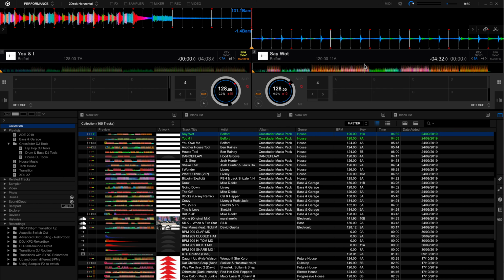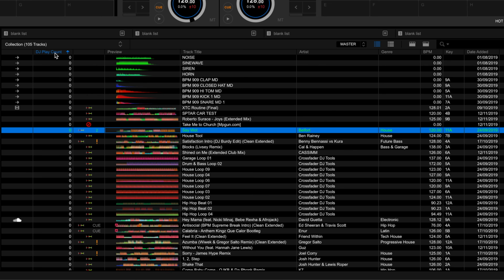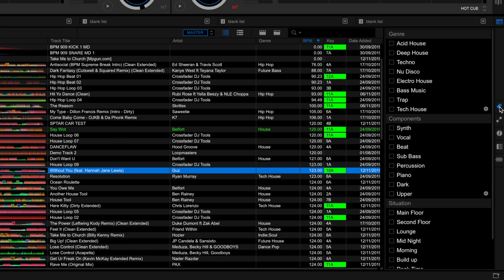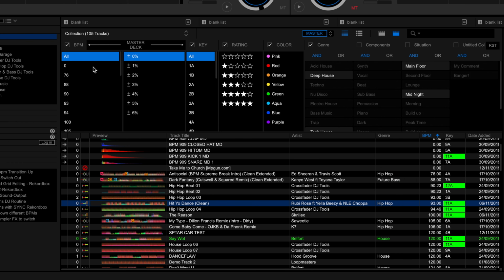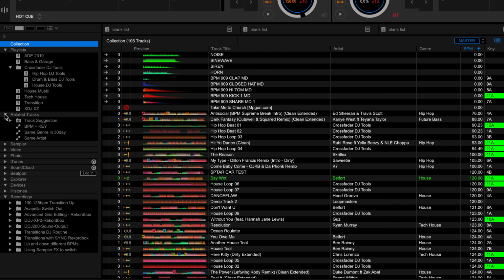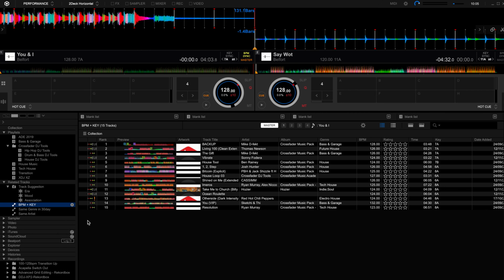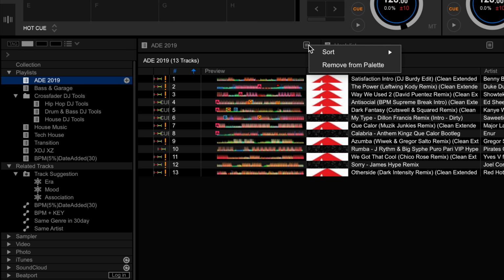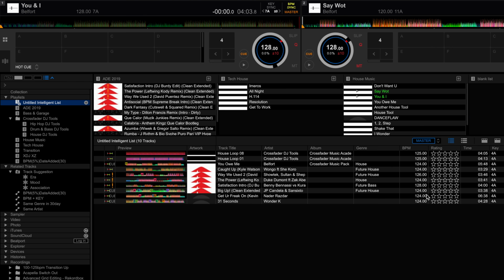5 Music Management Tips In Rekordbox for DJ's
Every DJ organises their libraries differently and it's a very personal and unique process. Fortunately modern day DJ softwares offer us methods to customise our libraries to suit our individual needs. Today we take a look at Rekordbox and show you five top tips every DJ should know to help you organise your digital record collection perfectly!